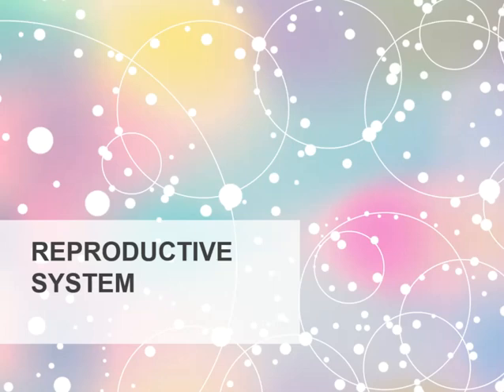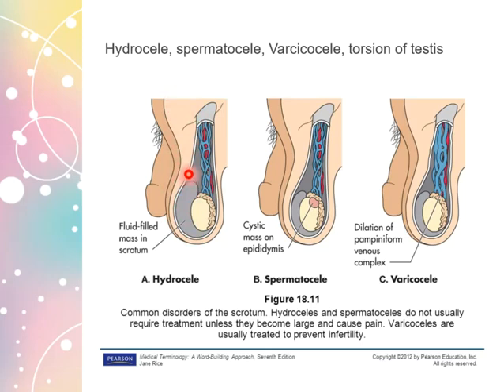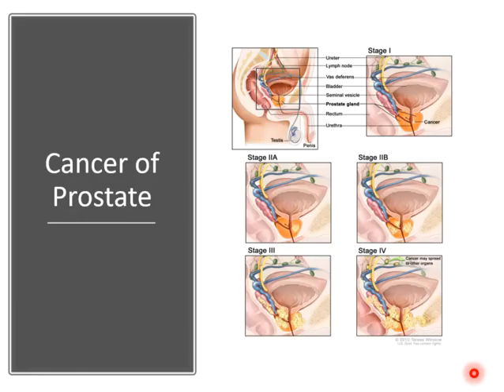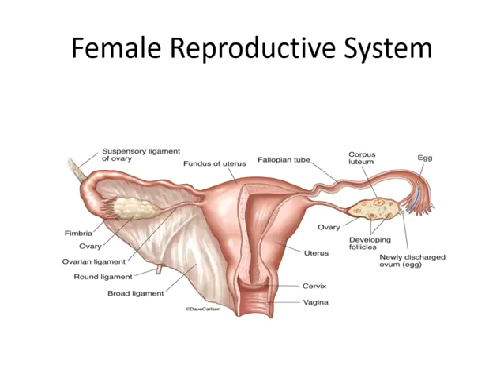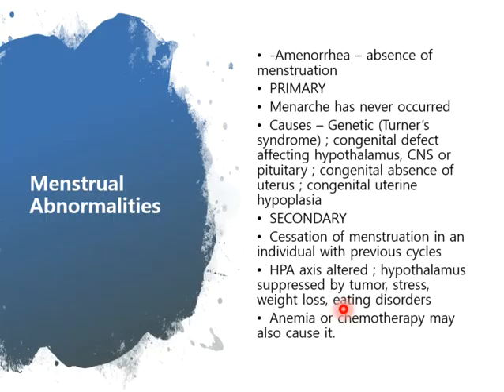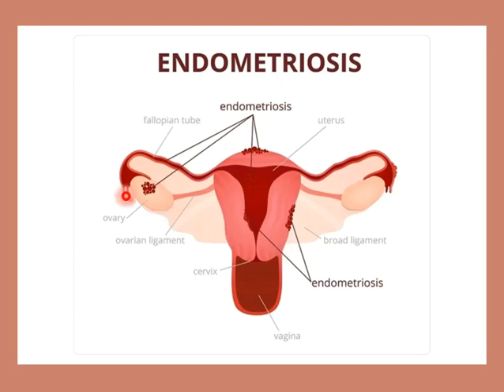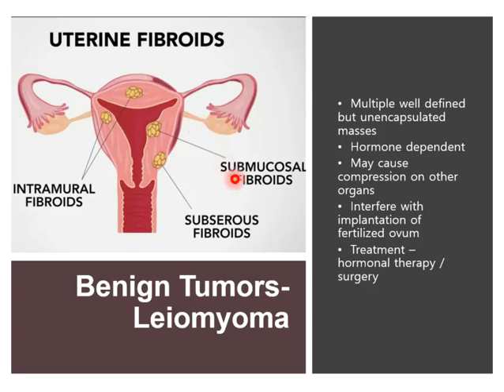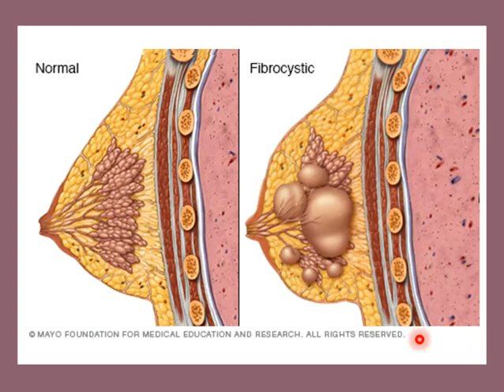reproductive system 1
Reproductive system disorders